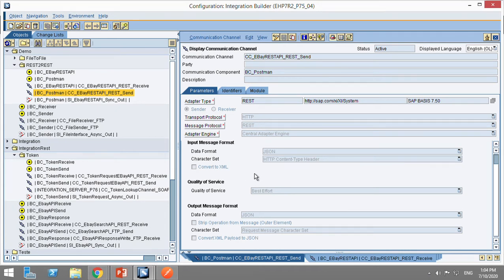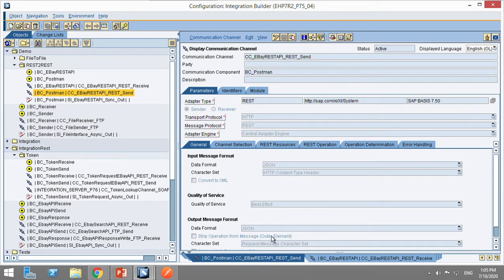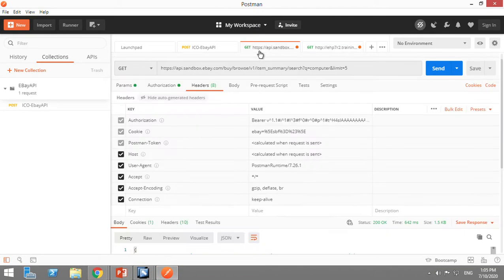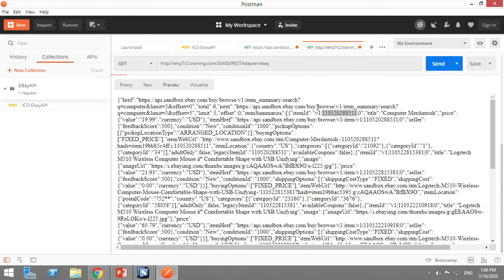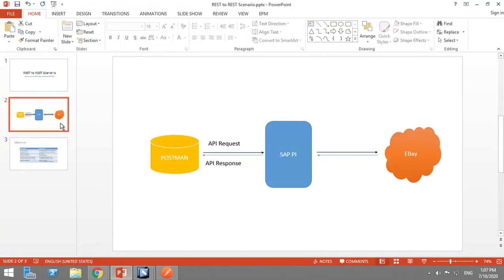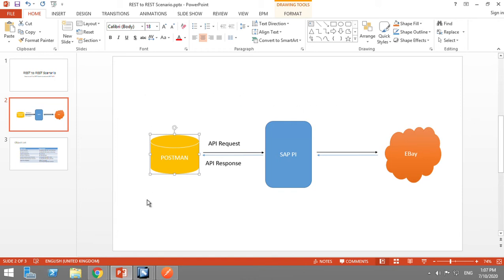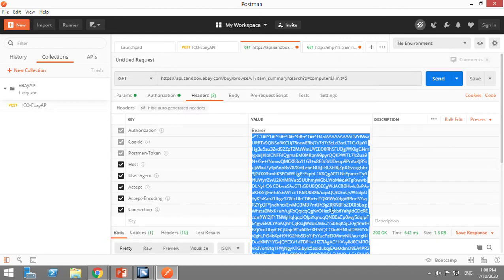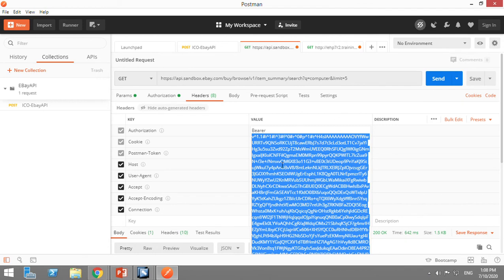REST TO REST SCENARIO IN SAP PI PART - 4